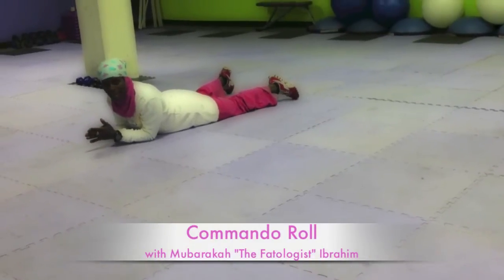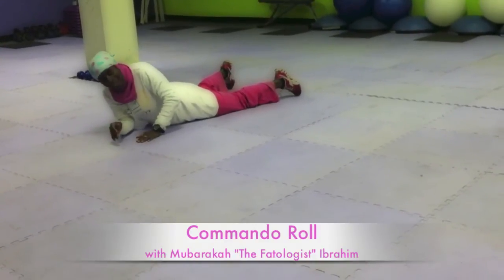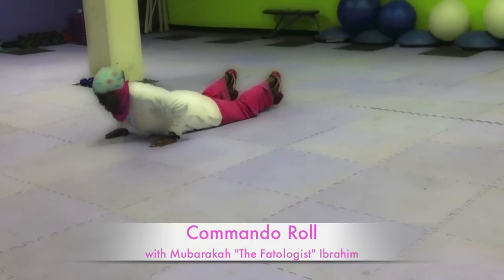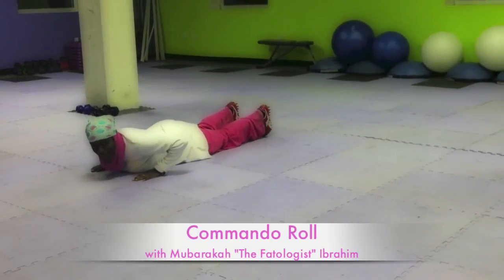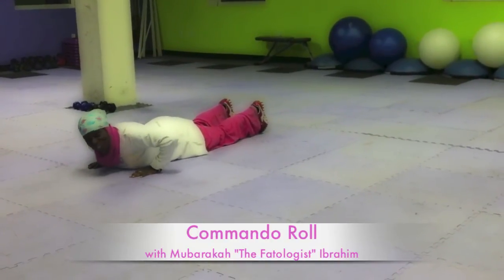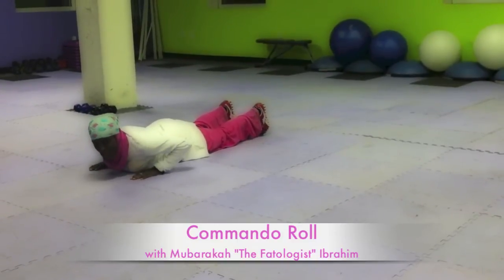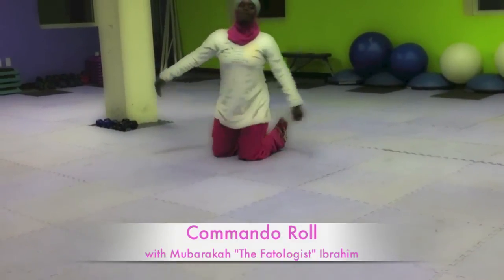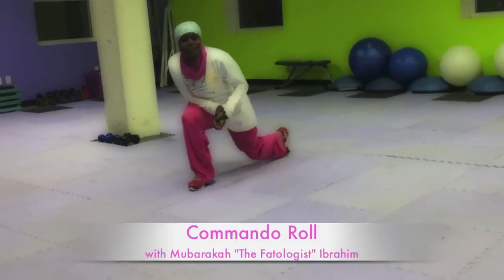Commando Rolls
The Best Upper Body and Cardio Move to improve strength and power.  Plyometric Jump increases intensity using your own body weight.